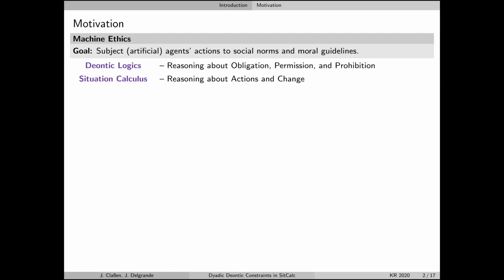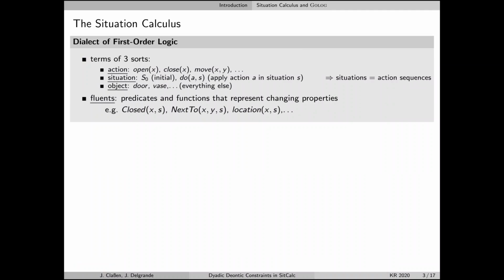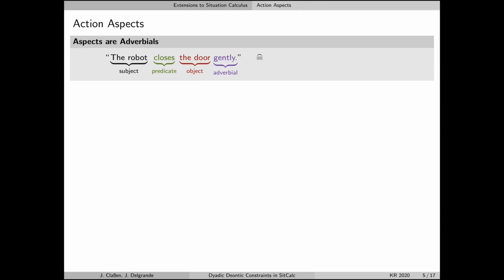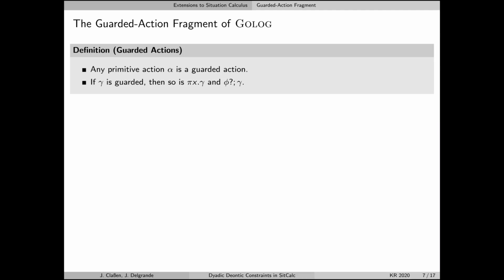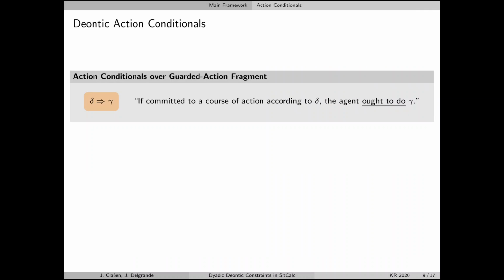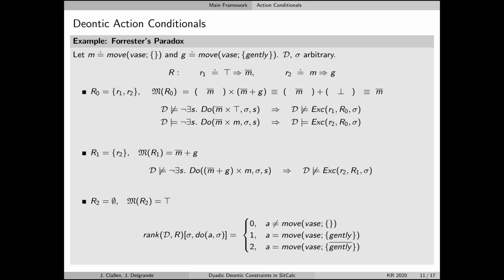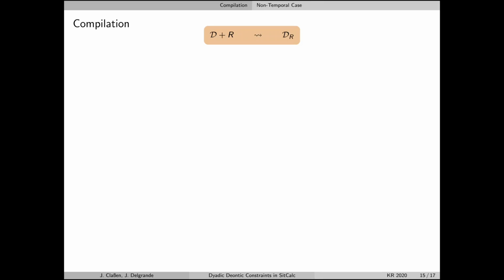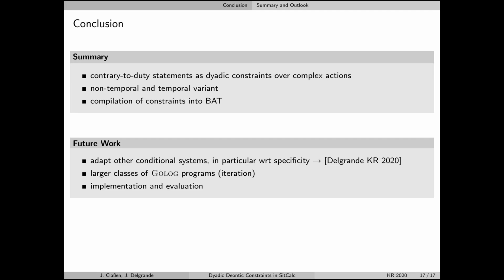KR 2020 - Dyadic Obligations over Complex Actions as Deontic Constraints in the Situation Calculus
Jens Classen and James Delgrande:
Dyadic Obligations over Complex Actions as Deontic Constraints in the Situation Calculus
KR 2020 - Session 18